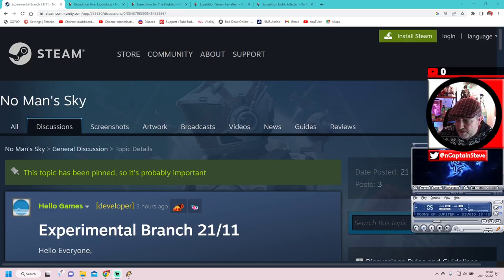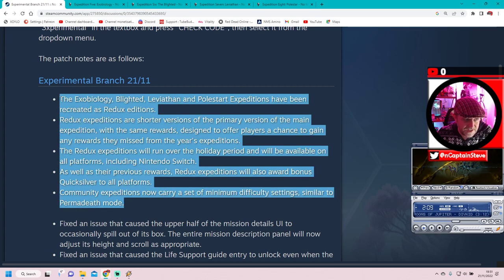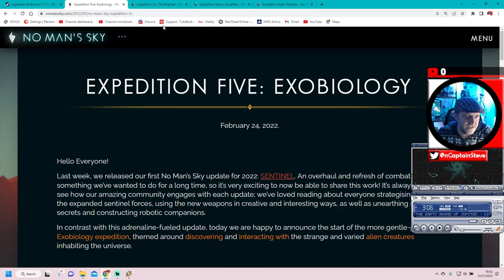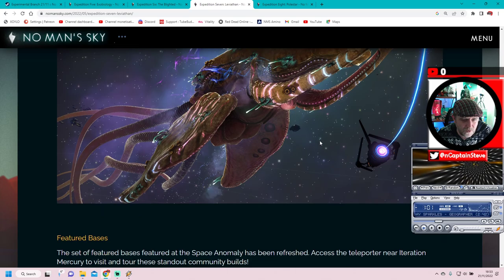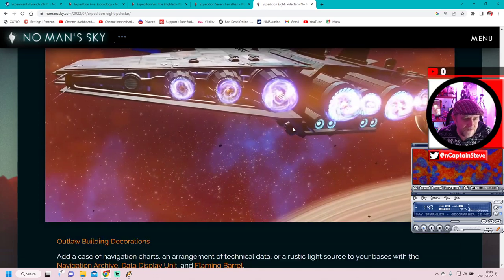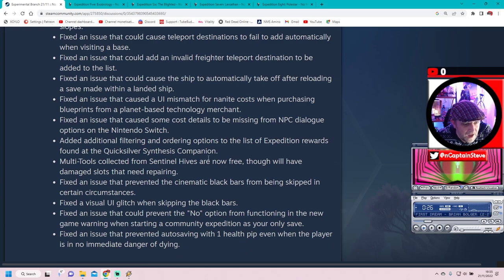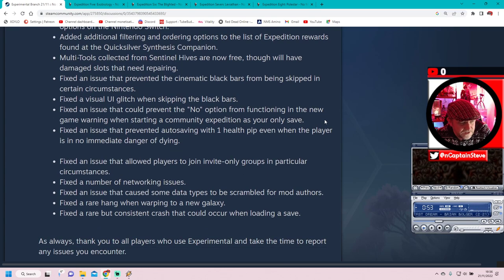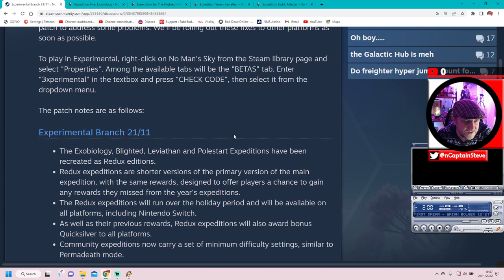No Man's Sky Expedition Redux Exobiology Blighted Leviathan and Polestar Update News NMS